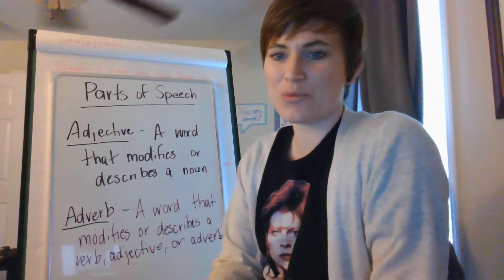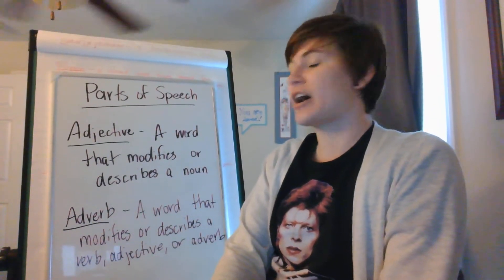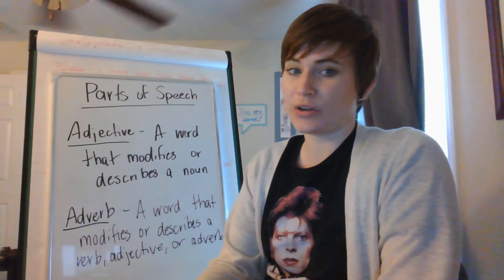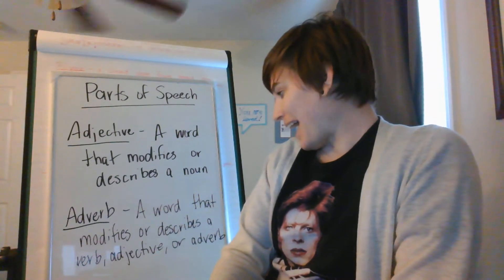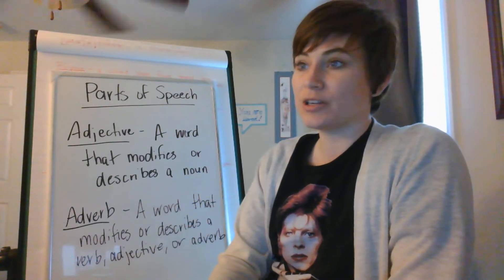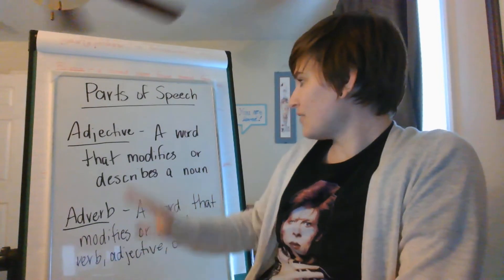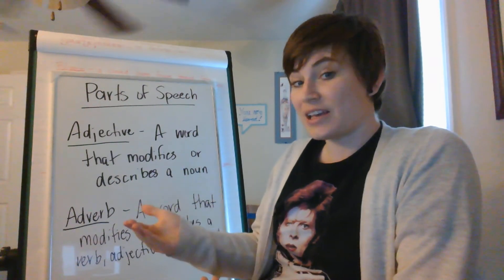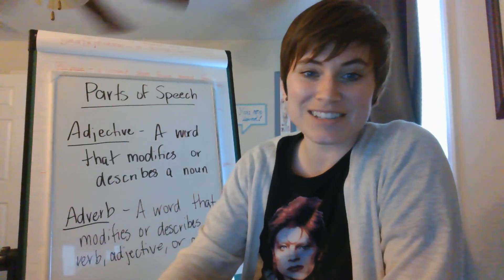Adjective and Adverb